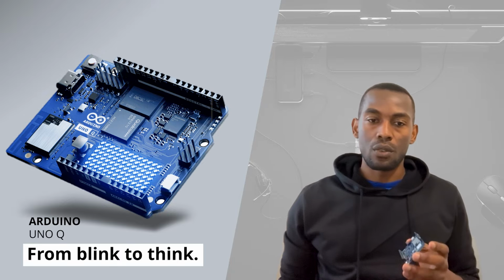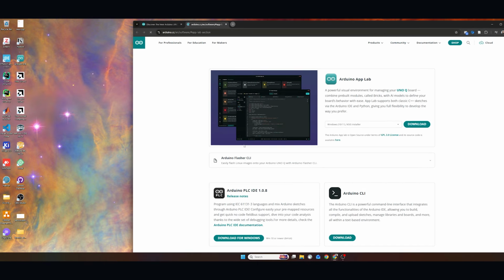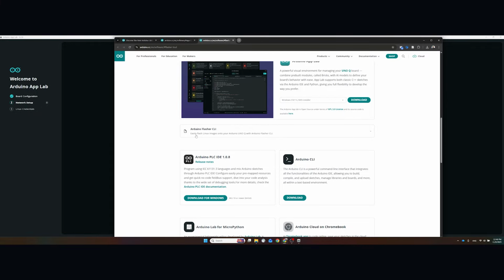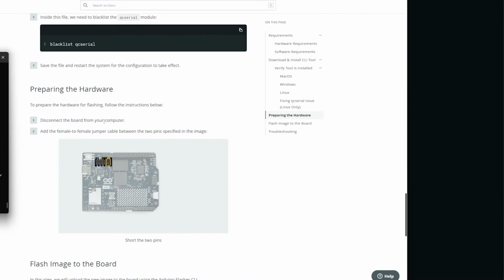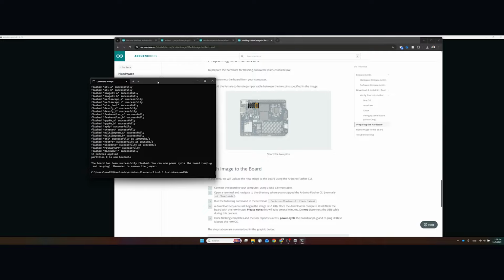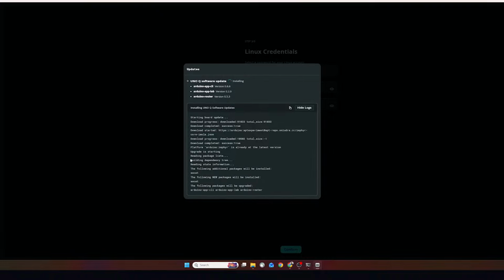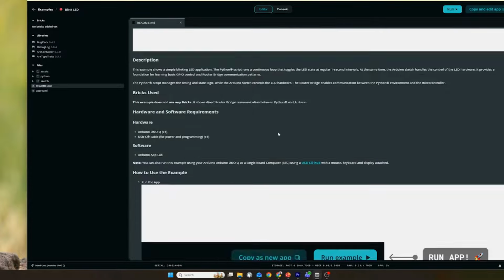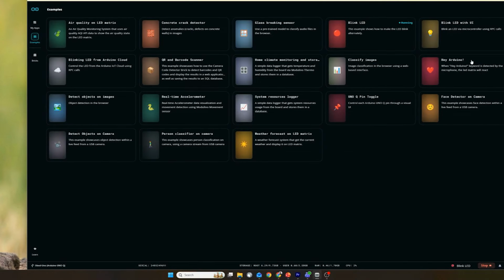Arduino UNO Q – The New Hybrid AI Board Every Maker Should Know!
Meet the Arduino UNO Q, a next-generation hybrid development board that brings together a quad-core Linux single-board computer and a real-time STM32 microcontroller — all in the classic Arduino UNO form factor.

This board is designed for AI at the edge, robotics, computer vision, smart IoT systems, and any project where you need high-level intelligence + precise hardware control in one platform.

🔥 Key Features
- Qualcomm QRB2210 Application Processor (MPU)
Runs Debian Linux, supports Python, ML inference, web servers, and networking.
- STM32U585 Microcontroller (MCU)
Real-time control for motors, sensors, timing-critical logic, and low-power tasks.
- Hybrid Development with Arduino App Lab
Develop Python apps, Arduino sketches, and AI models together in a unified workflow.
- Wireless + Expansion Ready
(Wi-Fi 5, Bluetooth 5.1, Qwiic connector , UNO shield compatibility , CSI/DSI camera/display connectors.)

💡 Who Is the UNO Q For?
Makers and innovators building smart connected systems
Students learning embedded Linux + microcontroller workflows
Engineers prototyping edge AI and robotics applications